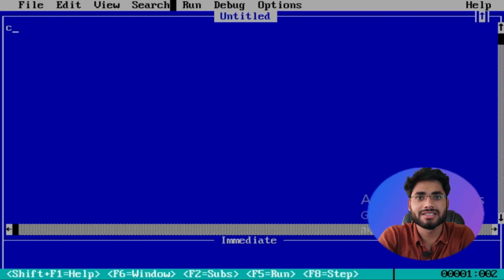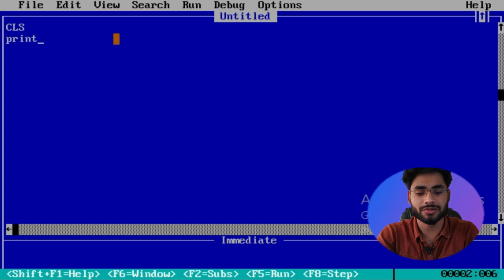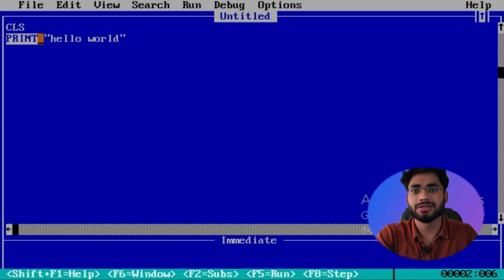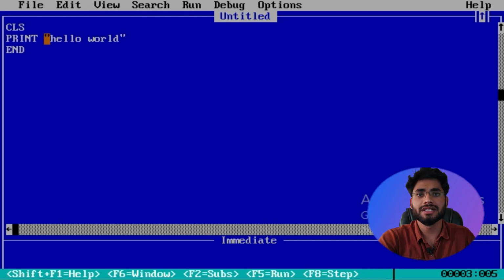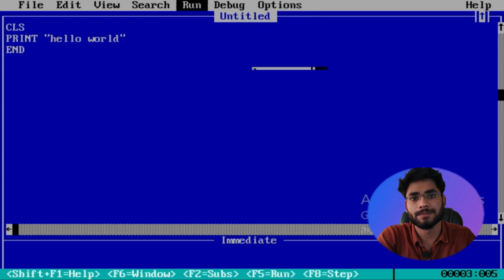First Program "Hello World" | QBASIC Tutorial -4 | Qbasic Full Course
First Program "Hello World"  QBASIC Tutorial -4

Welcome to our comprehensive QBasic programming tutorial for beginners! If you've ever been curious about programming or want to take your first steps into the world of coding, you're in the right place.

For notes and to Connect to ask questions

Let's dive into the exciting world of QBasic programming together. Ready to get started? Let's go!